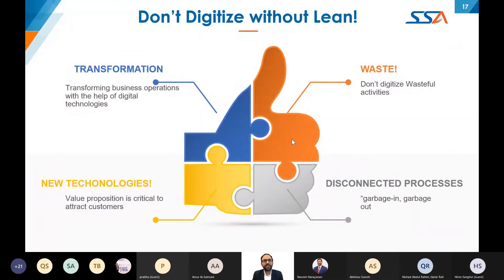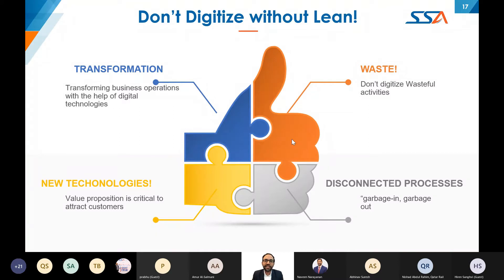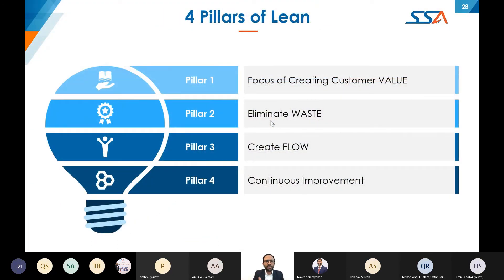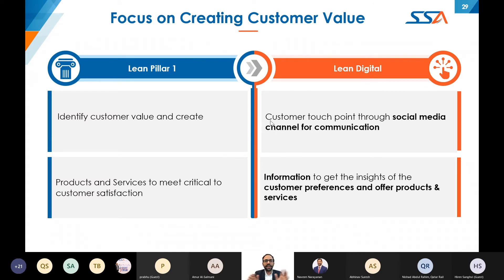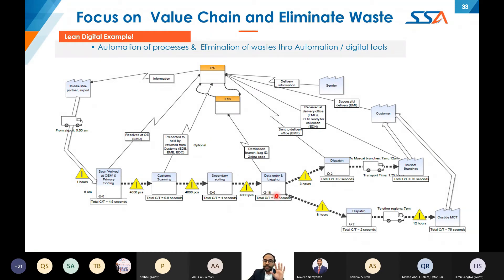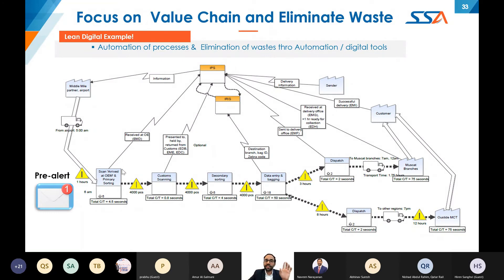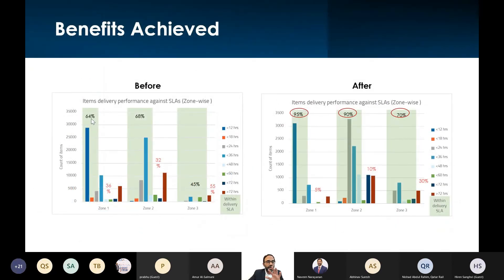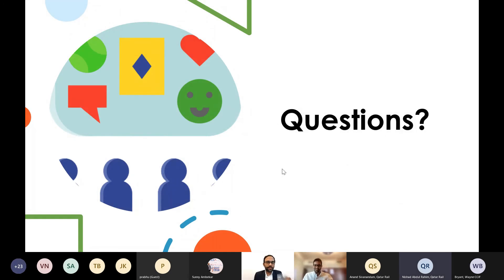Lean Digital Transformation - Challenging The Status Quo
Aligning IT with business objectives & company strategy can be very challenging for organisations. But since IT is a key lever in almost every business in today’s time and age, it cannot be siloed and left out when the company embarks on an improvement journey.

This webinar delves deep into the interplay between IT & business and explore the ideal approach for digital enablement that can help release latent shareholder value.